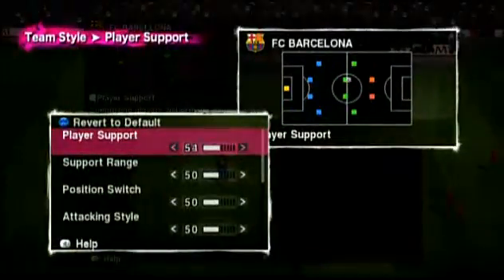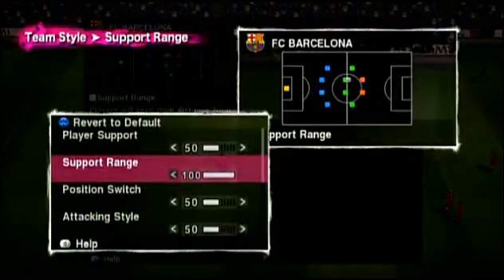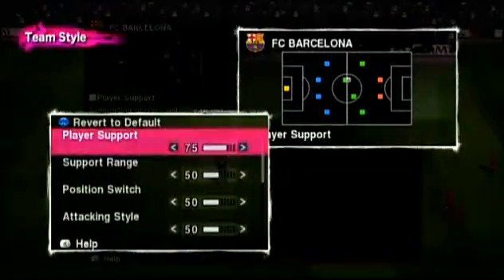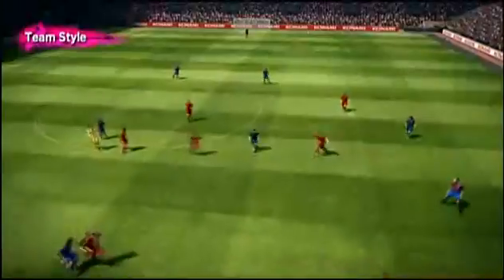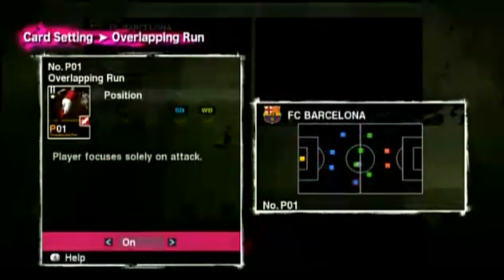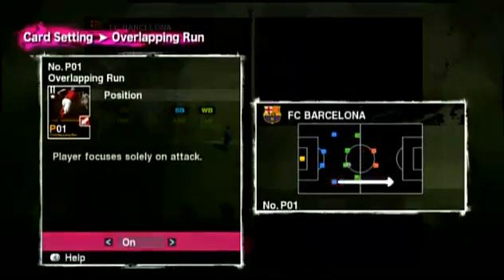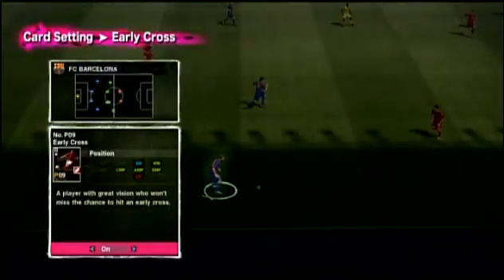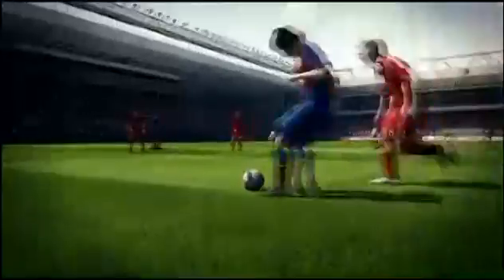PES2010 Trailer #2 - Taktik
Konami stellt die neuen Taktikmöglichkeiten in PES2010 vor.

Mehr Infos gibt es auf unserem Blog von prorevo...

...und im Forum...

Du möchtest immer auf dem laufenden sein? Dann aboniere am Besten unseren Youtube-Kanal von prorevoTV. Hier erwarten dich ständig neue Videos und auch die neuesten Informationen rund um PES2010.